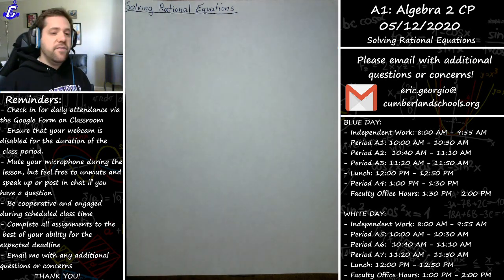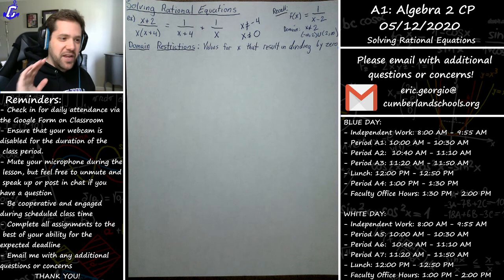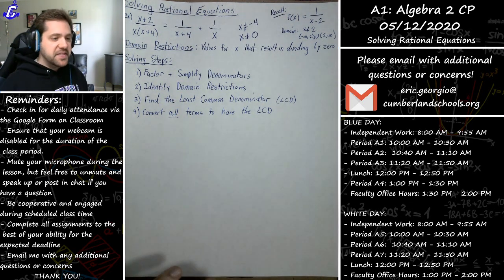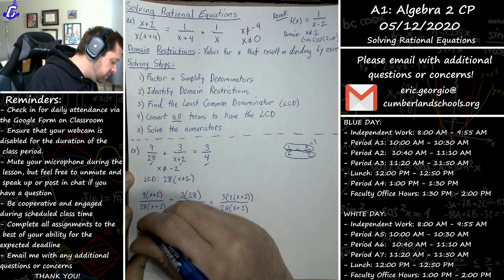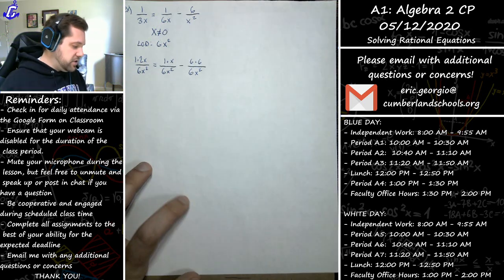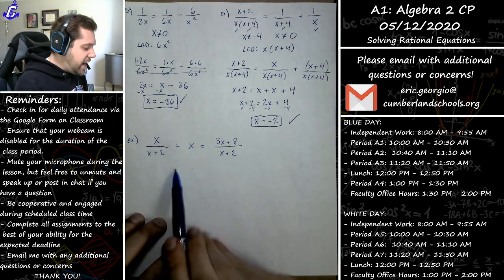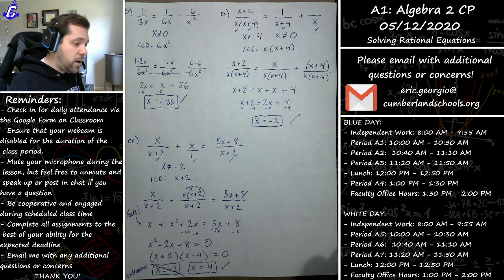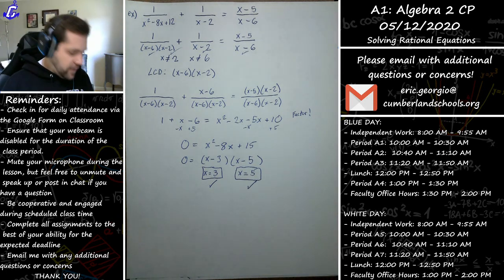A1 - Algebra 2 CP - 5/12/2020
Algebra 2 CP - Solving Rational Equations